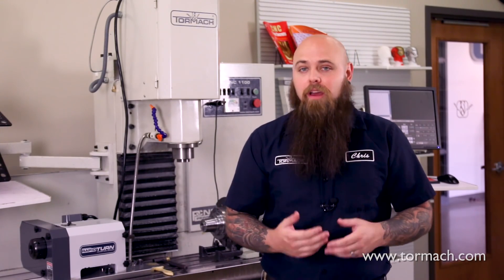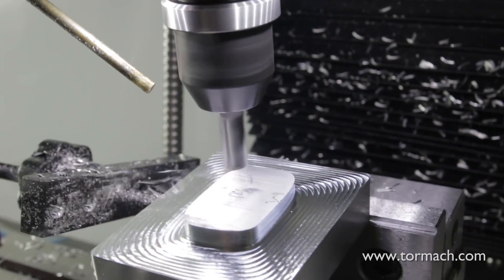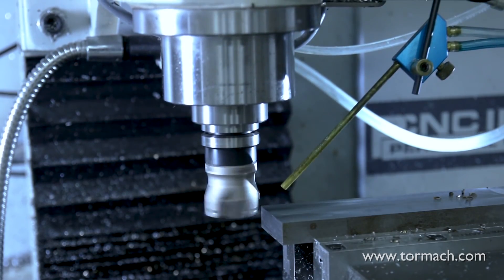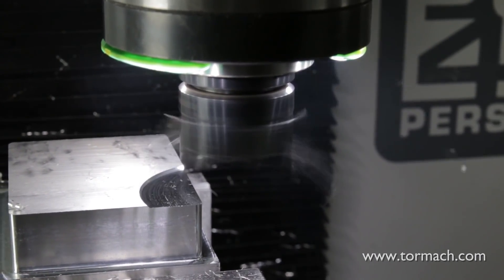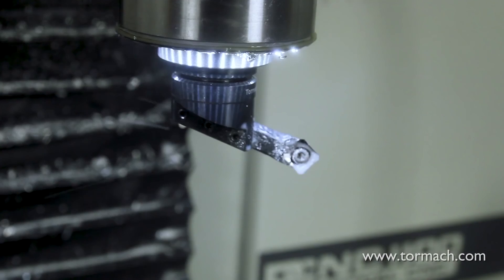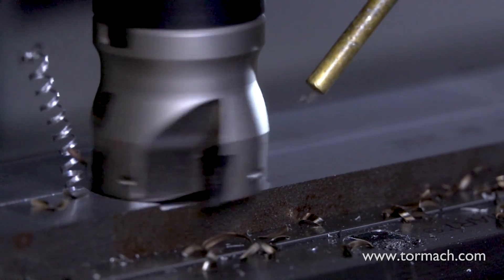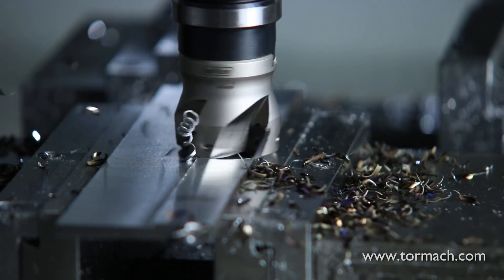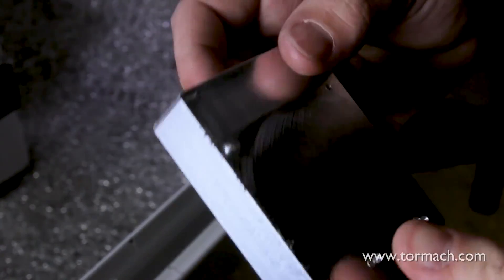The Science of Face Milling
Like any concept in the world of machining, face milling can be done in a number of different ways. These are some of the basic concepts of how to do face milling and what tools you can utilize.